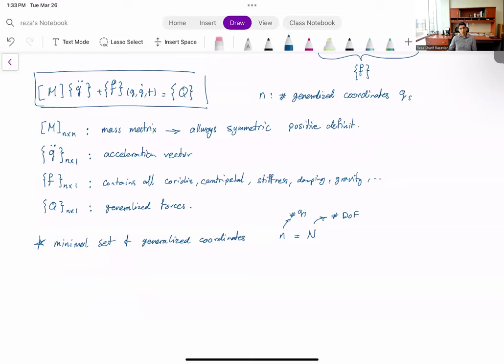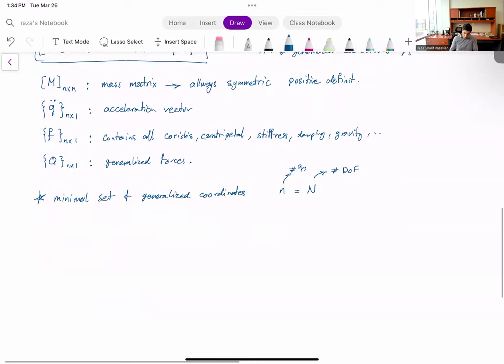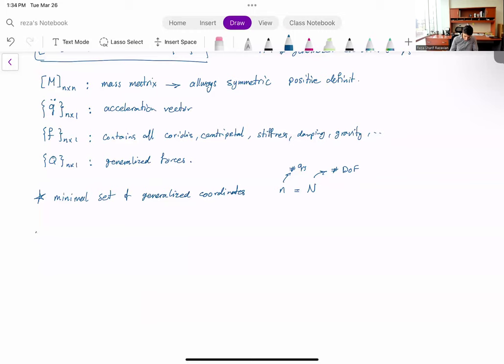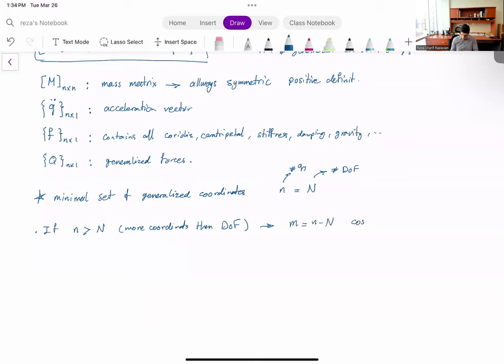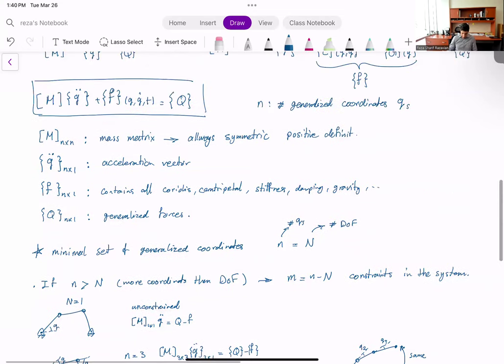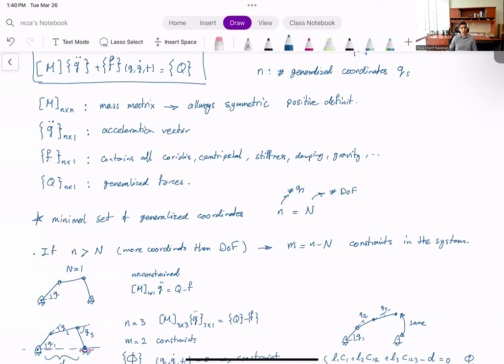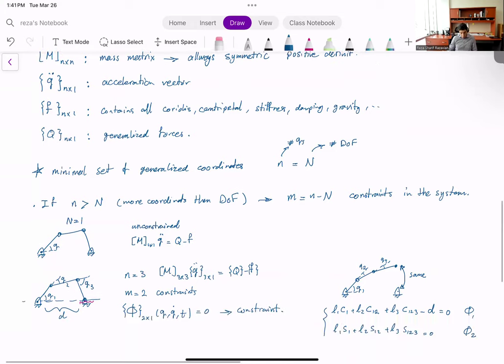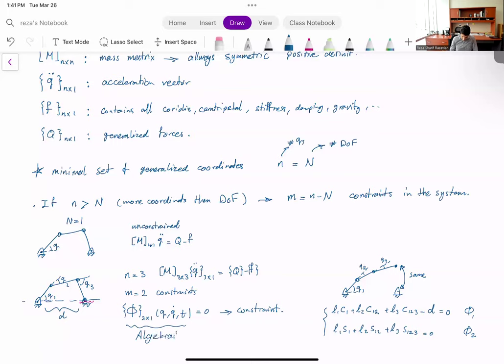Advanced Dynamics - Multibody dynamics - basics